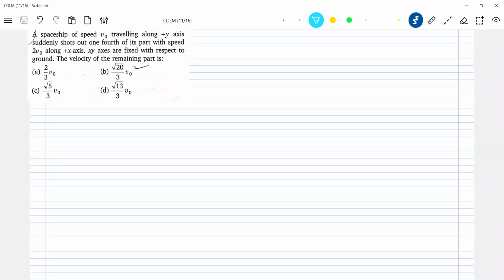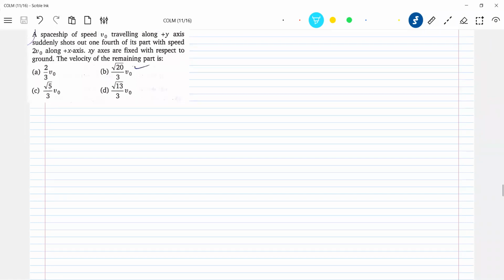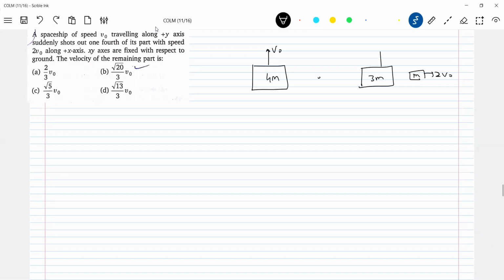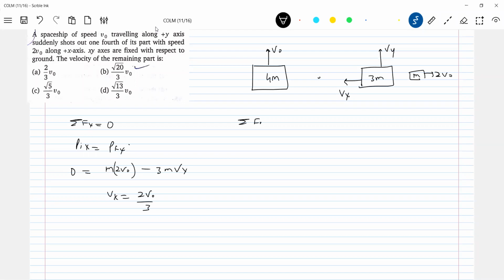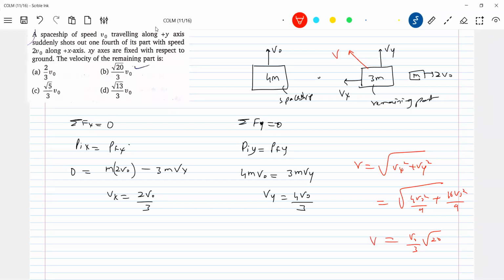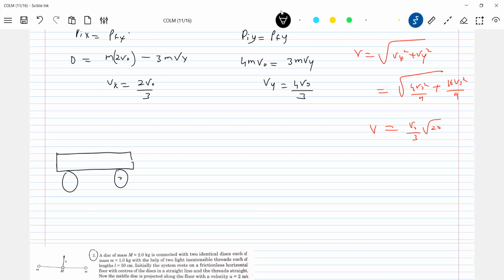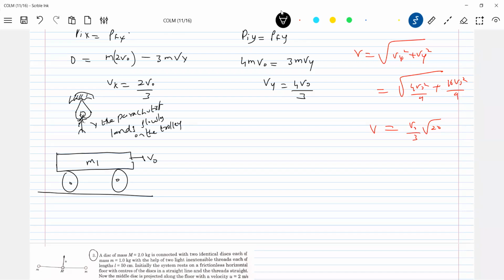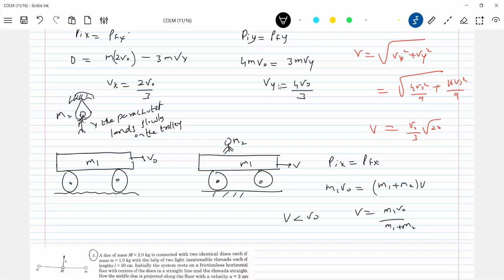6)conservation of momentum JEE | A spaceship of speed vo travelling along y-axis suddenly shots out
one fourth of its part with speed 2v, along +x-axis. x and y axes are fixed with respect to ground. Find the velocity of the remaining part .
|  jee advanced   | JEE Main 2024 | JEE Adv |